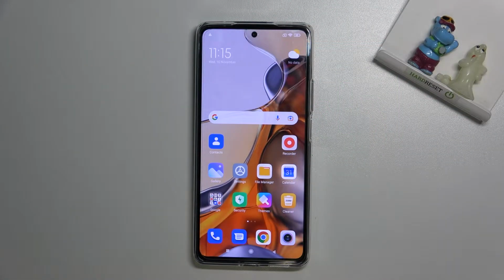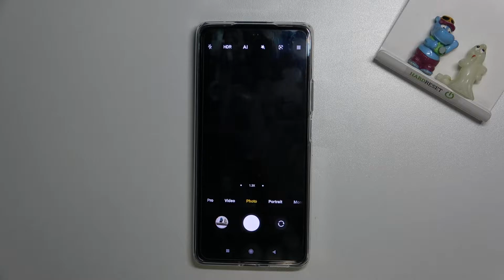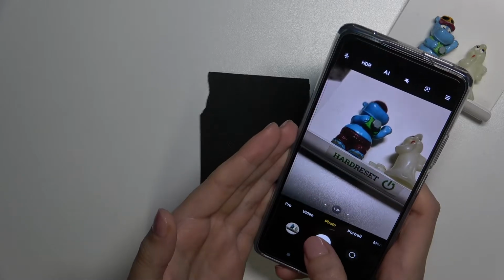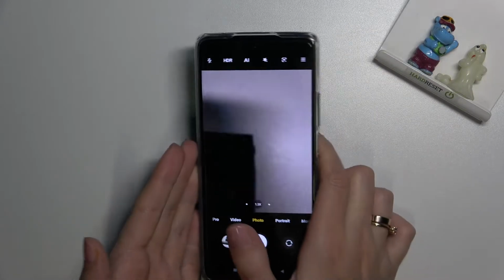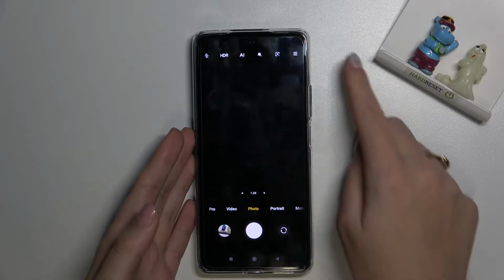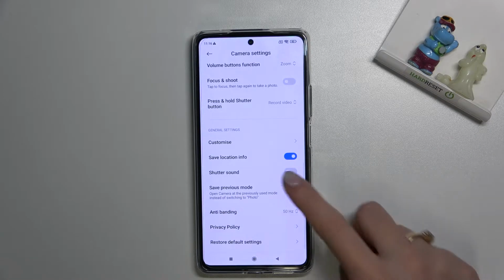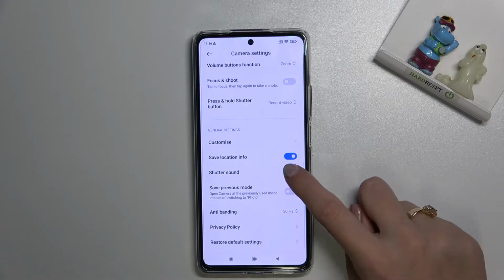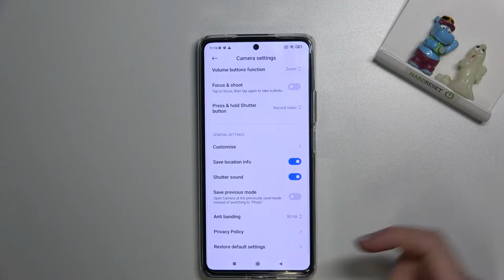How to Enable & Disable Camera Shutter Sound on XIAOMI 11T Pro – Manage Shutter Sound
Did you know that you can mute the sound that the camera makes when you take a photo? If you have ever wondered what should you do in order to disable the camera shutter sound on your XIAOMI 11T Pro then you finally have found the right tutorial! In this video guide, we will demonstrate how to get access to the proper camera settings where you can manage the shutter sound. Let’s turn on or off the camera shutter sound!